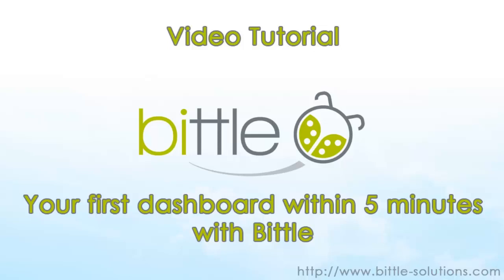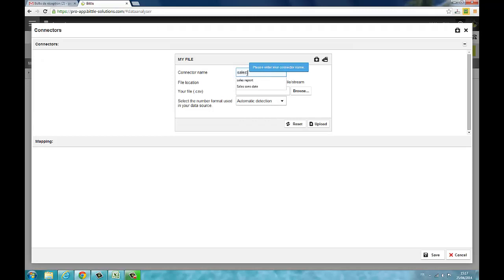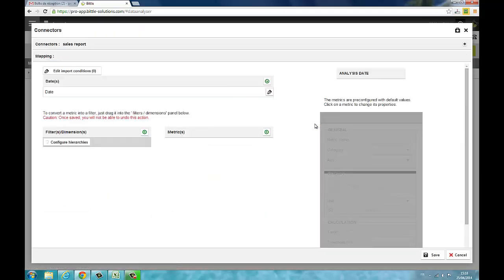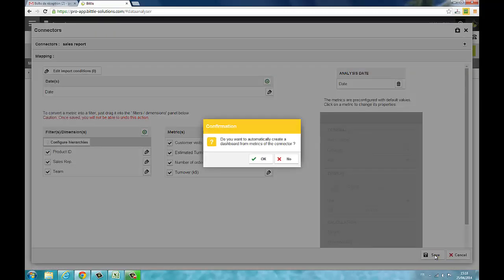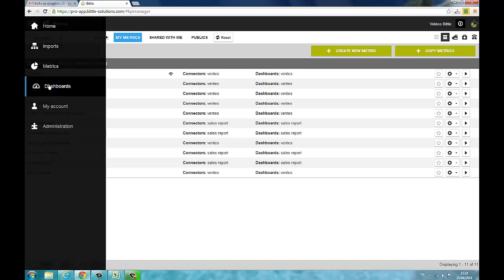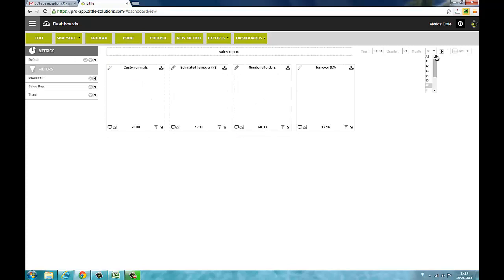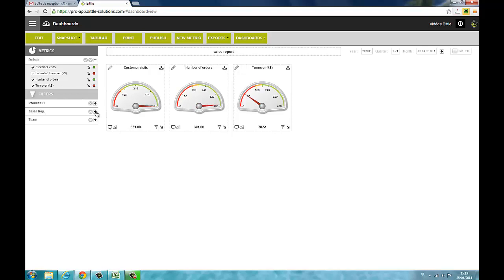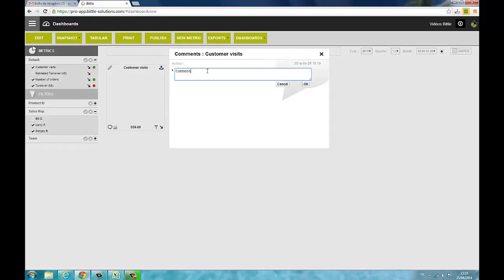Your first dashbord in 5 minutes with Bittle - 2014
How to create a dashboard in less than 5 minutes with Bittle.